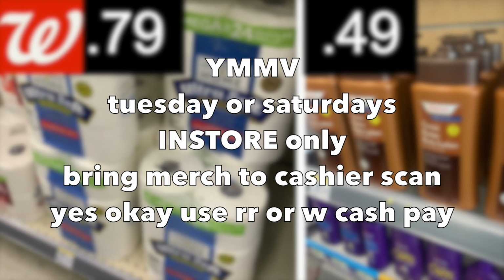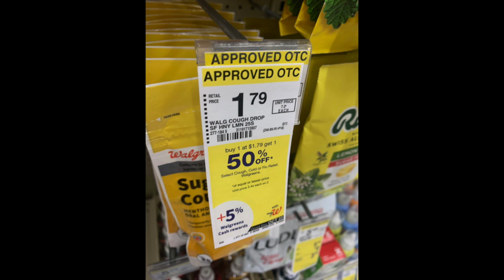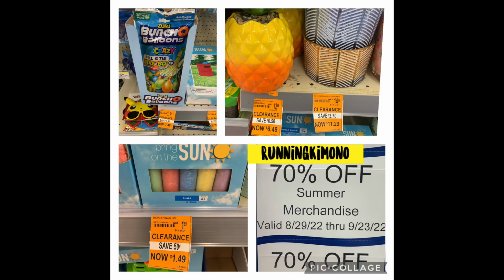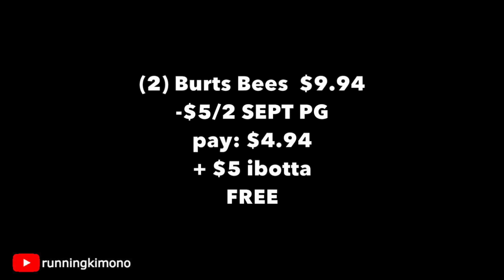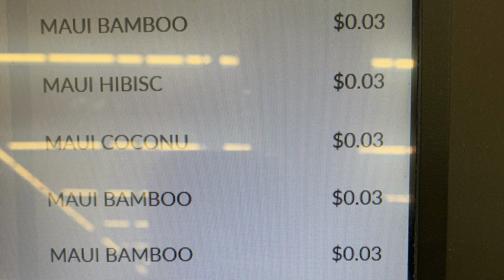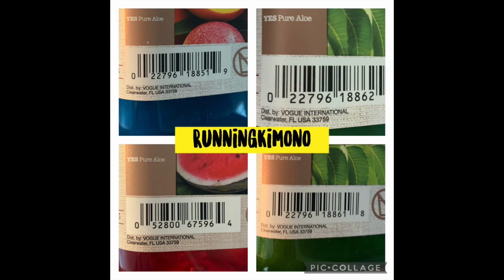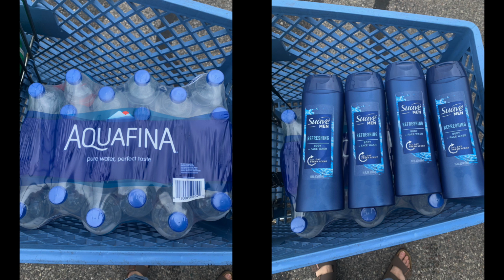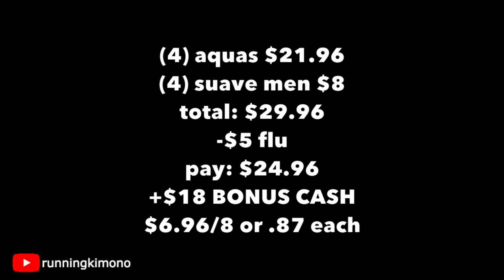Walgreens **.29 BODY WASH** + WALMART .03 MAUI SHAMPOO!